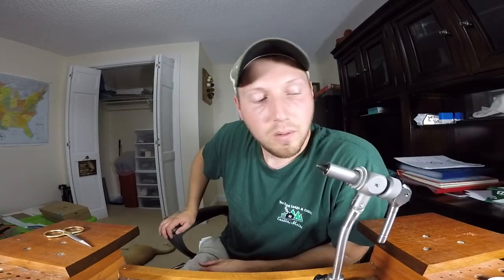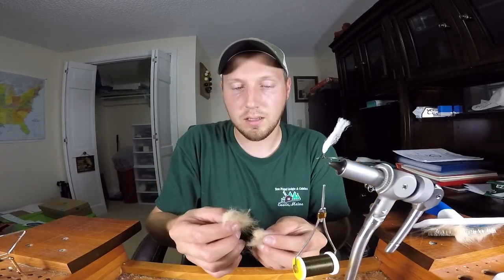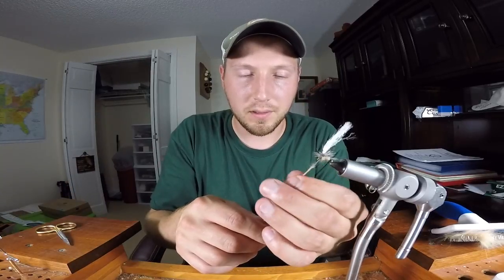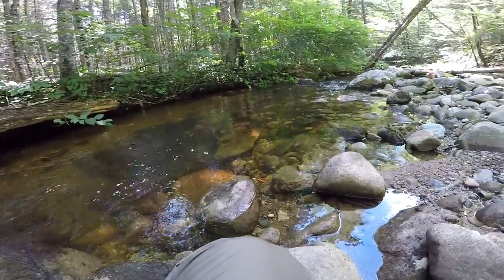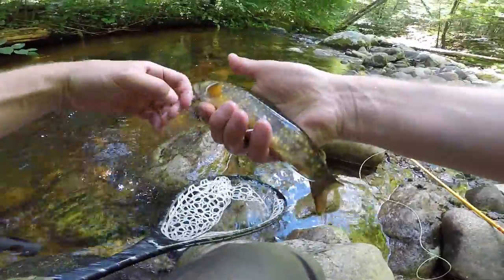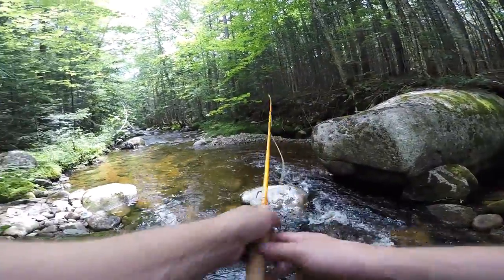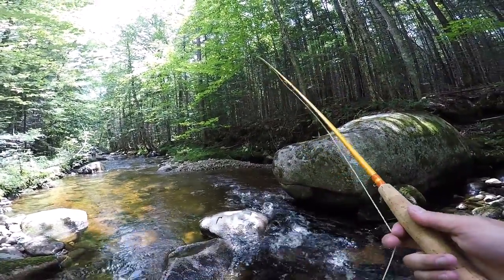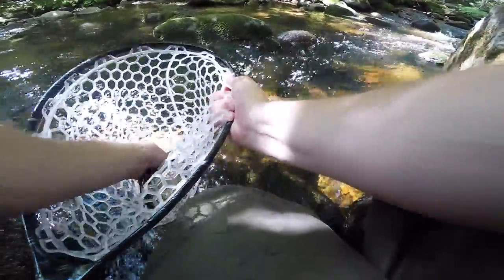CAT HAIR FLIES! WILL THEY CATCH TROUT?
IT WORKED! Native Maine Brookies on cat hair flies!

-DISCOUNTS-
My Trout/Salmon Gear:
Magnetic Net Release
Dr. Slicks Hemostat